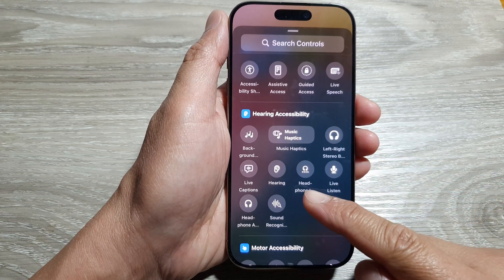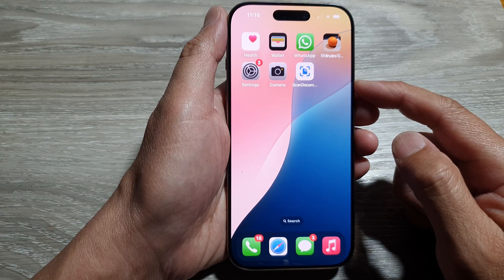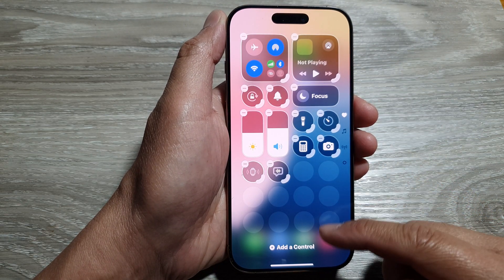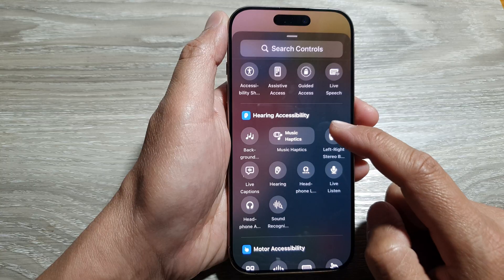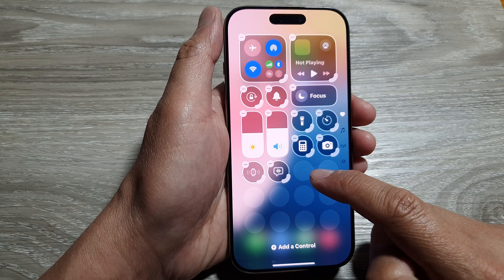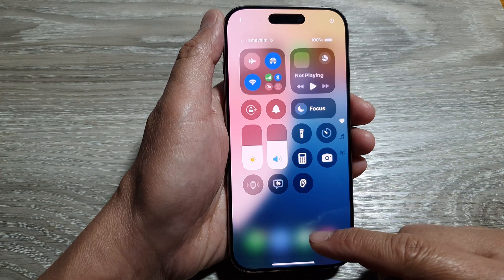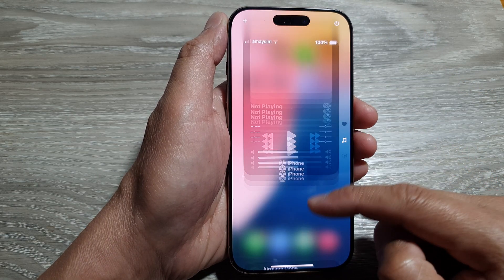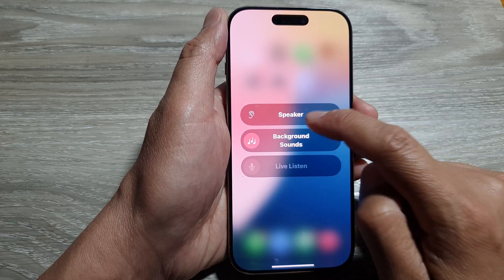iPhone 16/16 Pro Max: How to Add/Remove Hearing Widget In Control Center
In this video, I’ll show you how to add or remove the Hearing Widget in the Control Center on your iPhone. This widget provides quick access to hearing-related features like Live Listen and headphone volume monitoring. Perfect for iPhone 16, 16 Pro, 16 Pro Max, 16 Plus, and devices running iOS 18, this step-by-step guide ensures you can easily customize your Control Center to suit your needs.